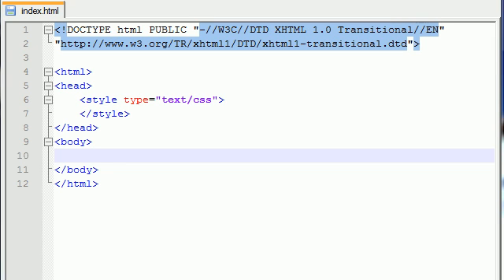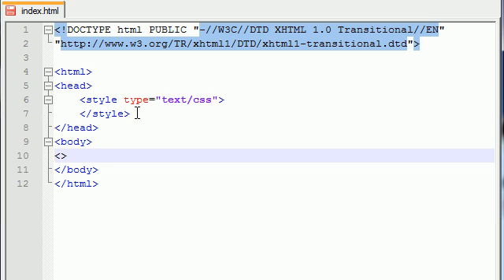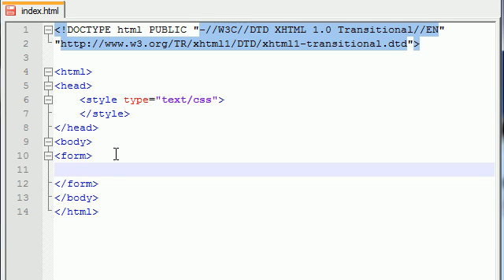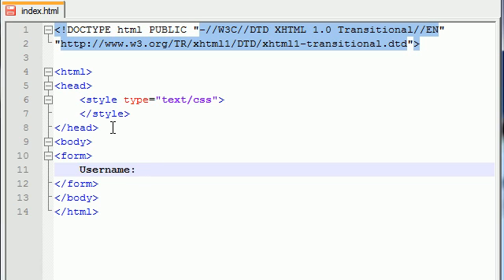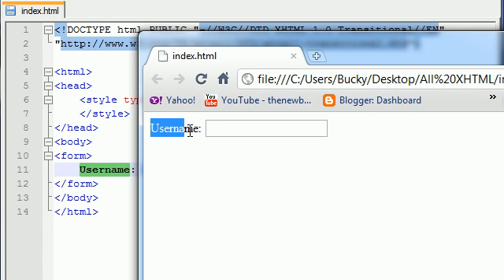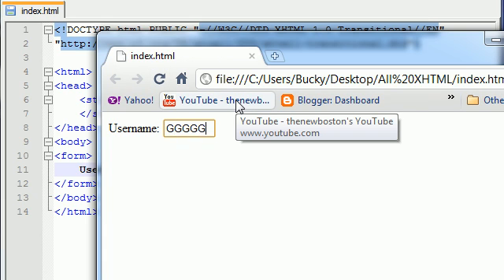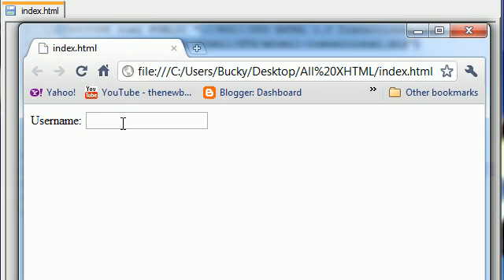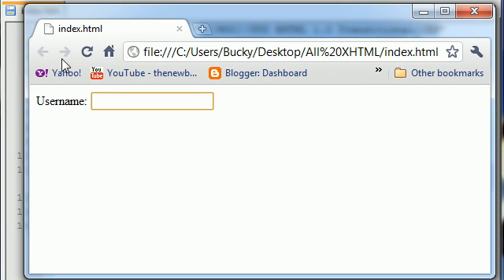XHTML and CSS Tutorial - 40 - Introduction to Forms